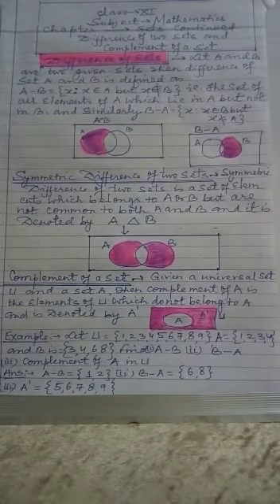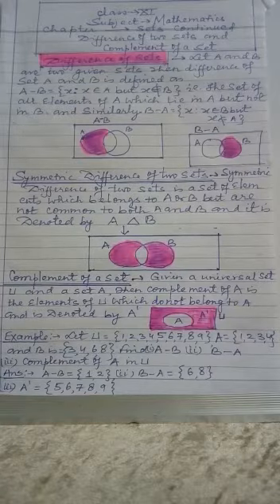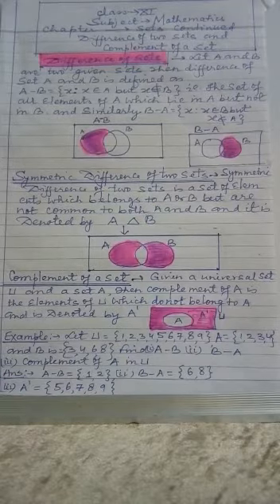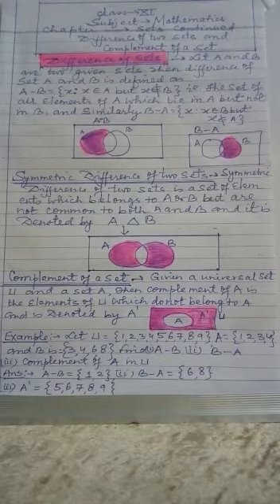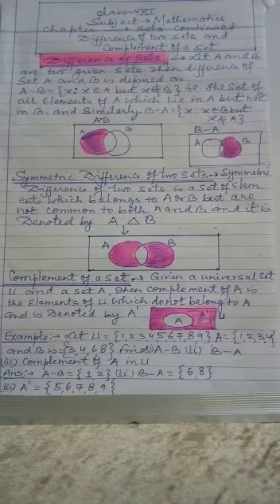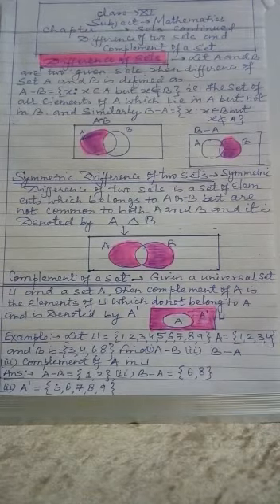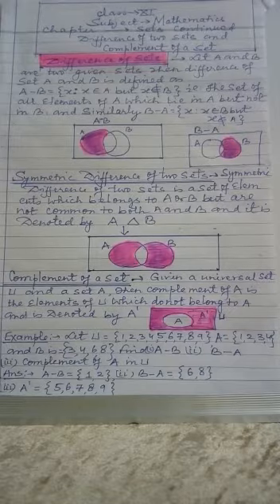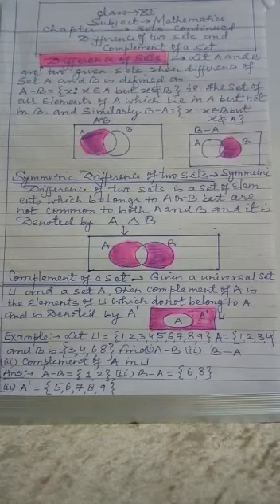CLASS XI - MATHEMATICS - TOPIC - DIFFERENCE OF TWO SETS AND COMPLEMENT OF SETS